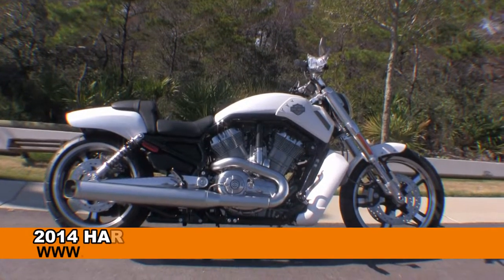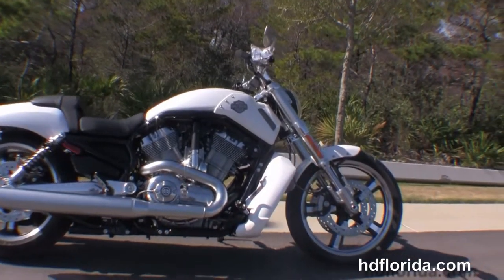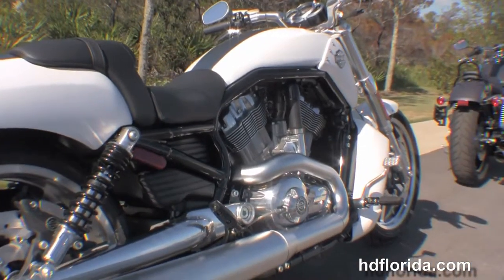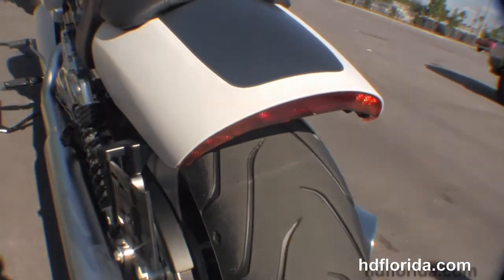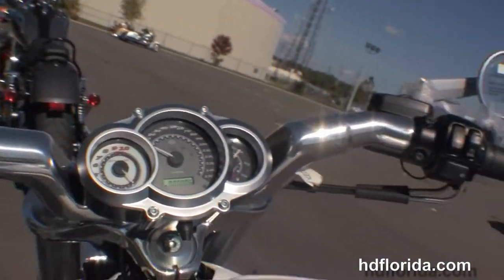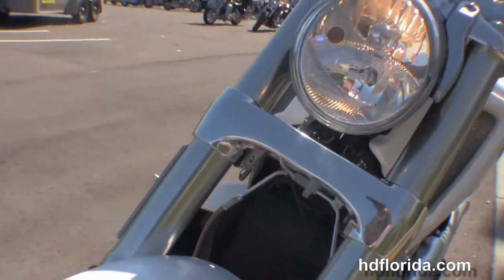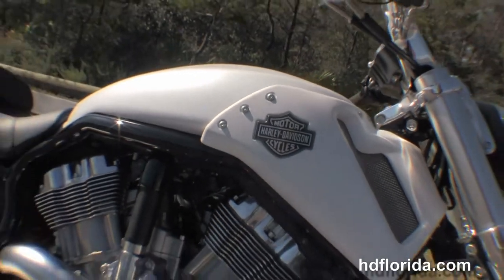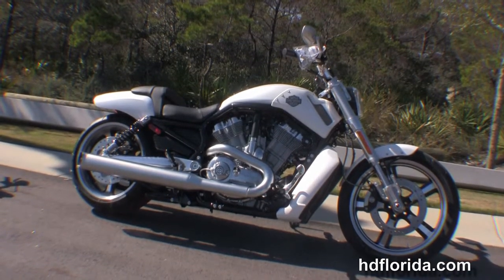2014 Harley DavidsonV-Rod Muscle - New Motorcycles for sale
Featuring: ABS, security. White Hot Pearl(accessories and options total over $395)

Stock# C14053